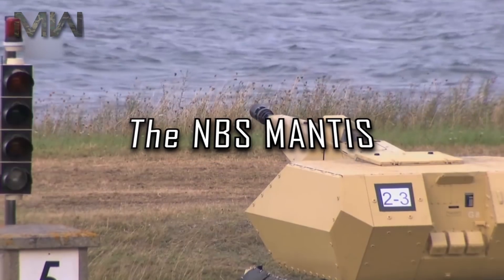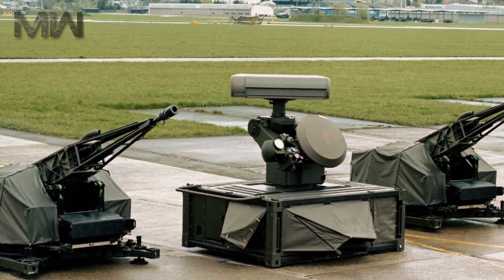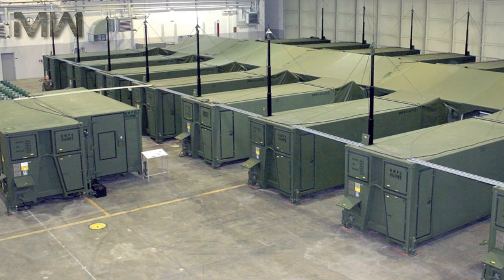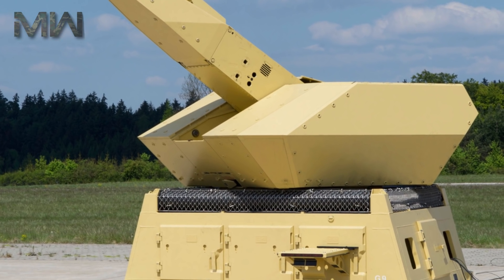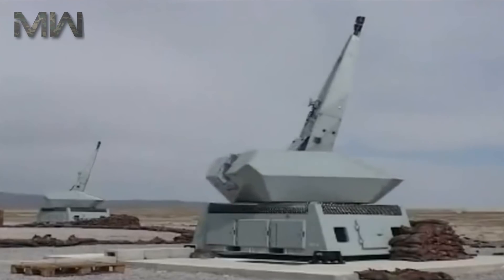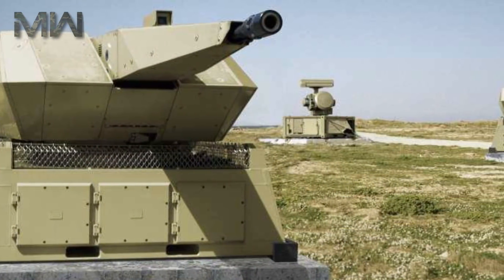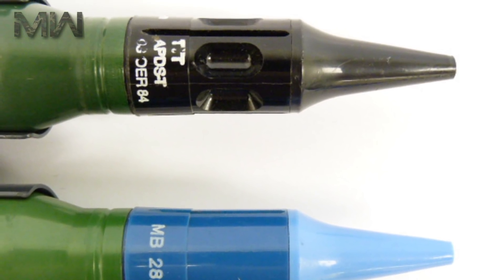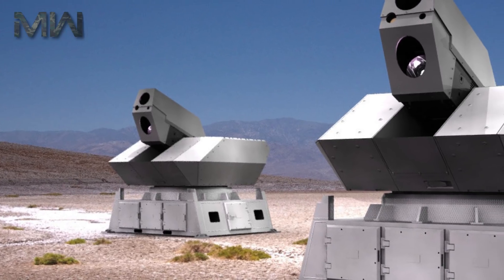NBS MANTIS: German Air Defense Protection System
An NBS C-RAM system consists of six 35mm automatic guns a ground control unit and two sensor units.
Nächstbereichschutzsystem MANTIS (Modular, Automatic and Network capable Targeting and Interception System), formerly titled as NBS-C-RAM (counter-rocket, artillery and mortar), is the latest very short-range protection system of the German AirForce, intended for base-protection, particularly in Afghanistan. It is produced by Rheinmetall Air Defense, a subsidiary of Rheinmetall of Germany. It is a part of the army's future SysFla air-defense project.

Used by: Germany
Manufacturer: Rheinmetall Germany
Produced: 2011 to present

Mass: 5800 kg with munition
Crew: 4
Shell: AHEAD 35×228mm
Caliber: 35 x 228 mm
Elevation: -15 ° a + 85 °
Traverse: Full 360°
Rate of fire: 1000 rounds/min

Air Defense Systems || Military Weapons
Music Info:
"Rush My Veins 4 - Andreas Ericson" belongs and was used under license for the company Scalelab